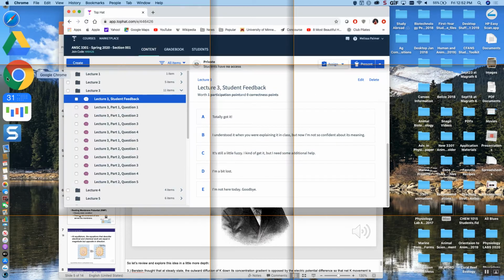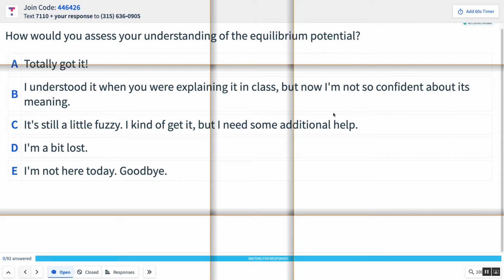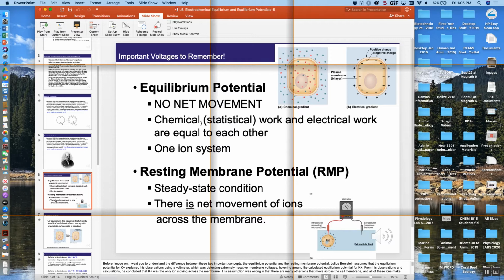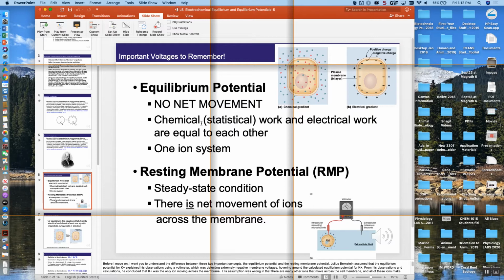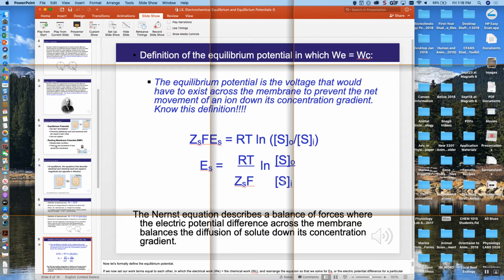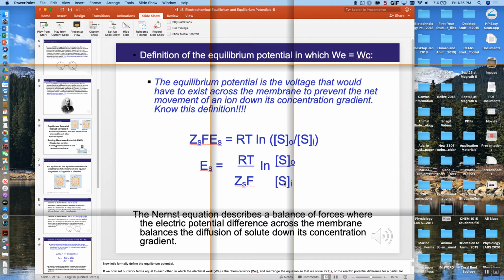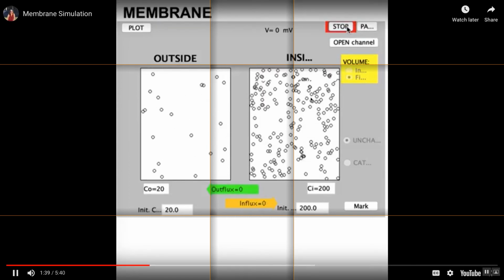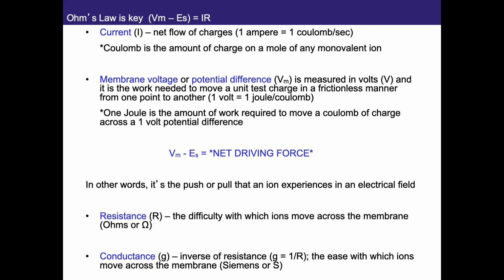Physiology Lecture 1/31/20